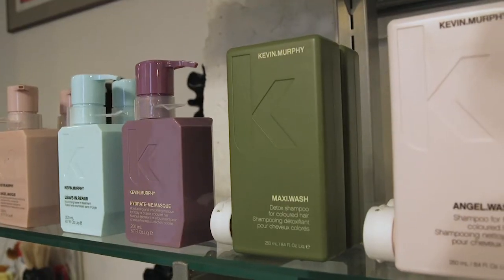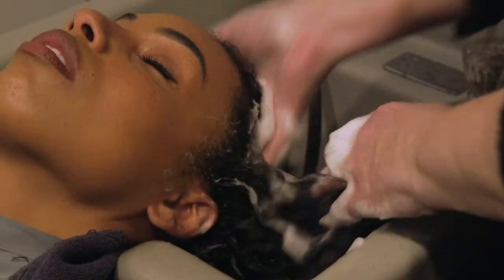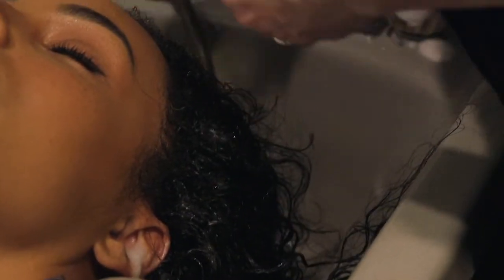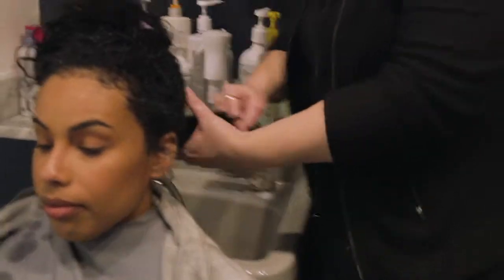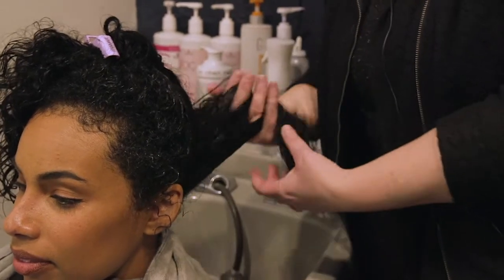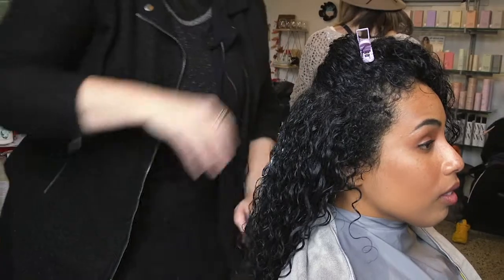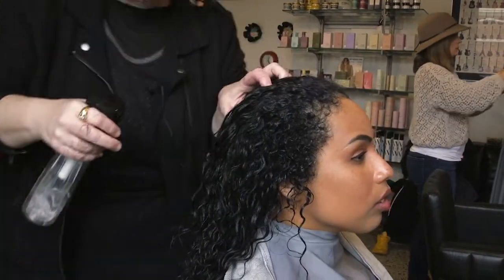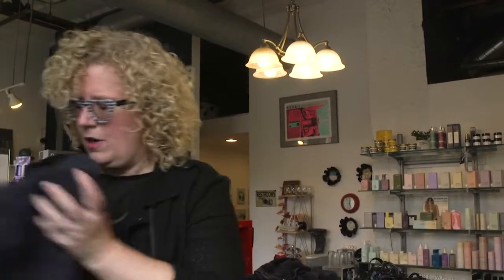Curls & Company: Low Porosity 101 Pt. 2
Cally of Curls & Company doing a clarifying shampoo on curly, low porosity hair. Here she is giving you a in-detail view of the process of detoxing the hair, including a deep conditioning treatment to create the cleanliest canvas possible for styling.